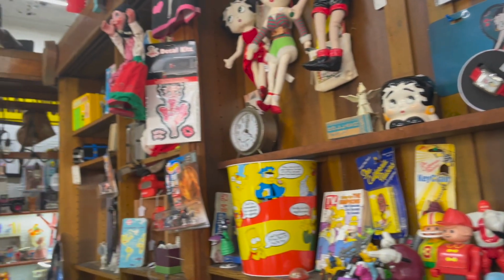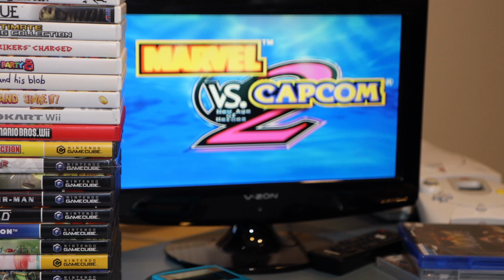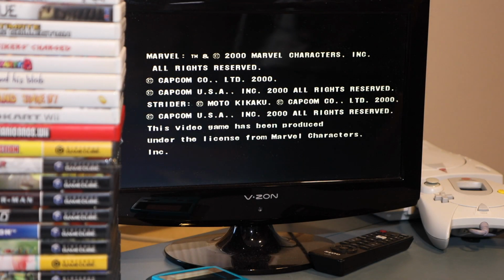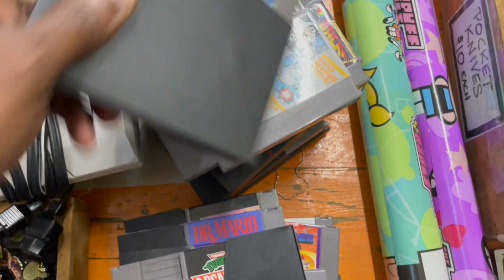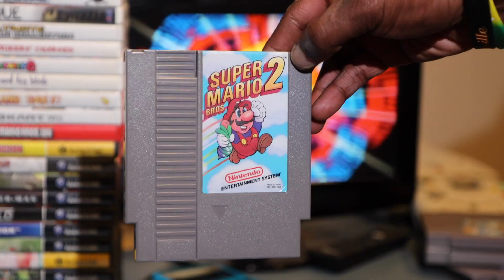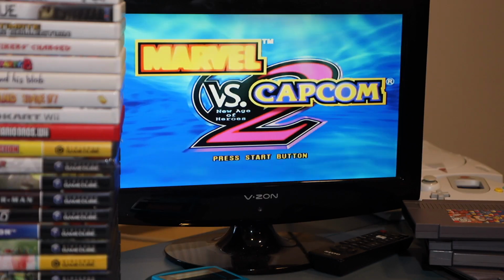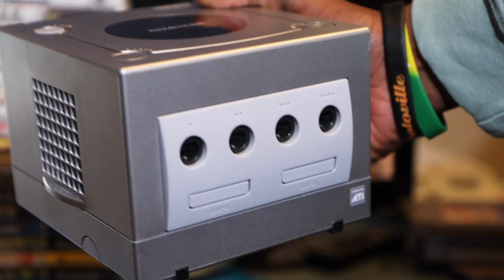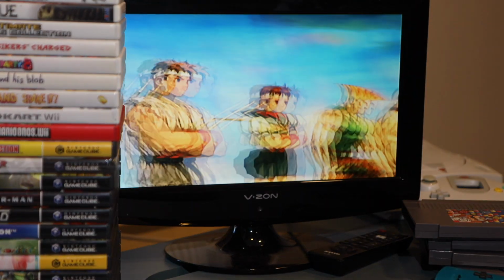I Found A GameCube for $25 Bucks At This Thrift Store!!!!!